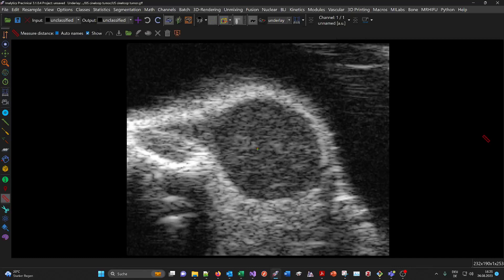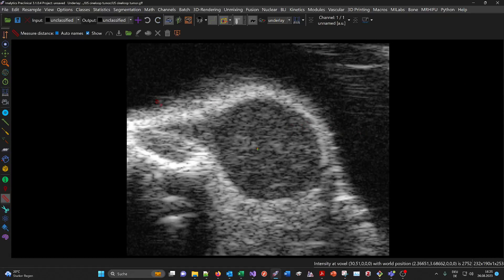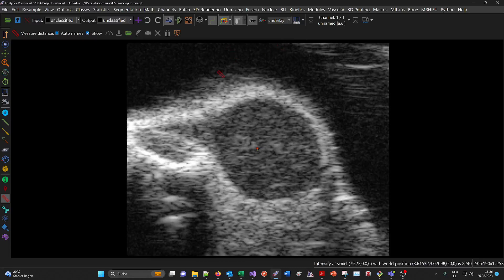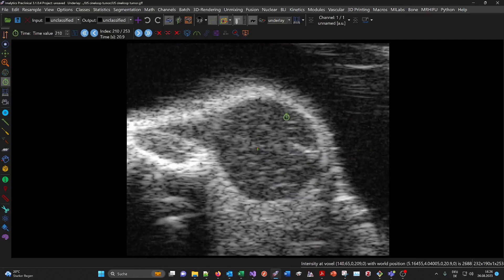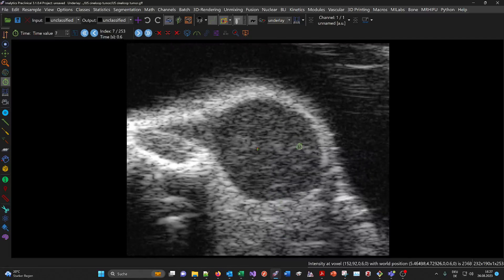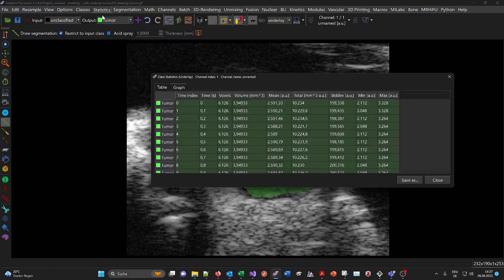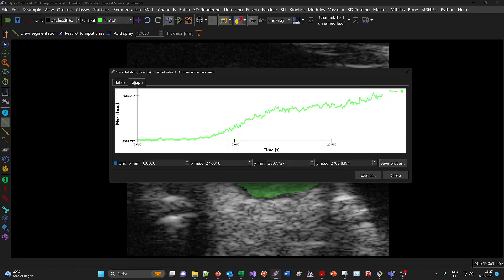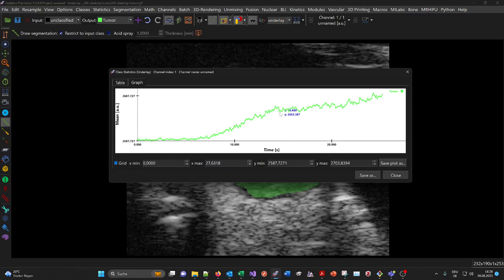Tutorial video (Ultrasound): "US cineloop tumor"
This tutorial shows a b-mode scan of mouse with a tumor. The mouse was injected with microbubbles. It explains how to go through the different time points and how to use the statistics menu to get class statistics.